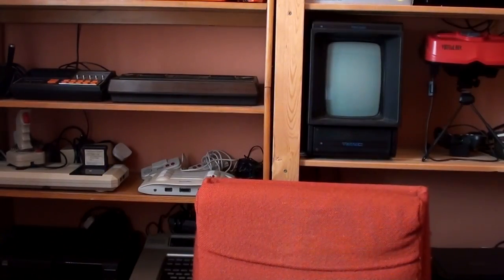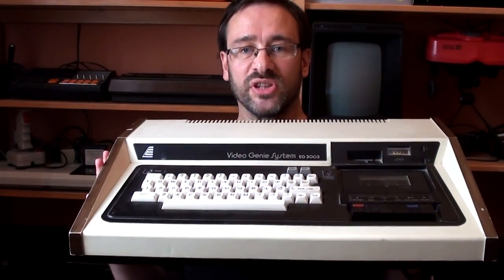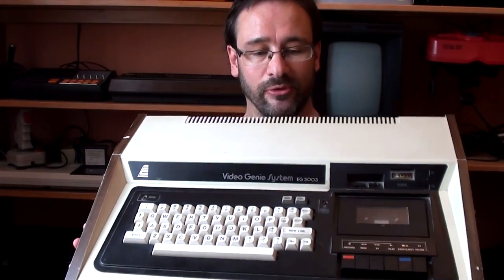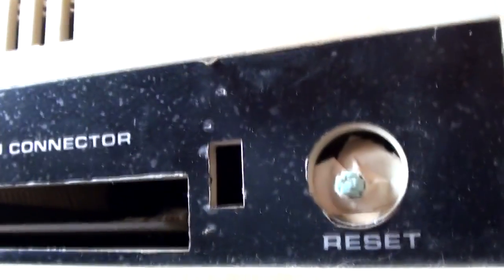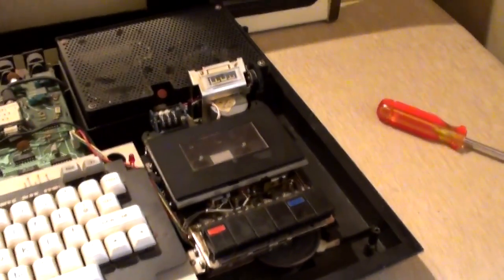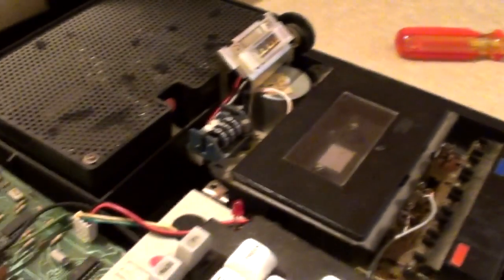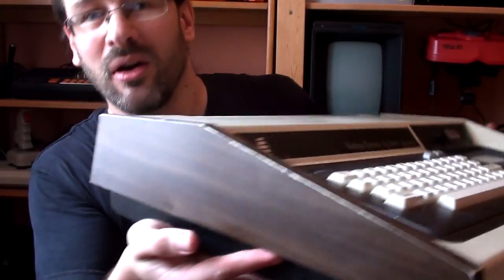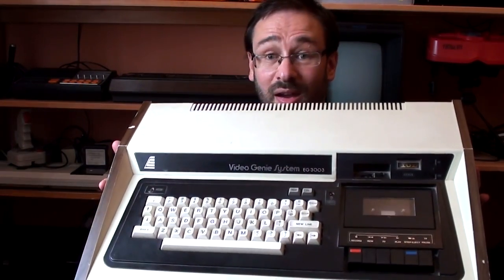EACA Video Genie EG3003: System Overview.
A quick system overview of the EACA Video Genie EG3003. A Hong Kong made Tandy TRS-80 Model 1 compatible vintage home computer, from 1980.

You can find (a little) more info about this system, plus custom ebay links on my website at